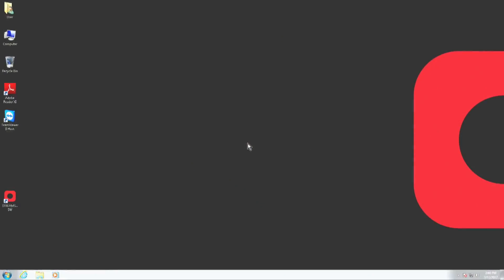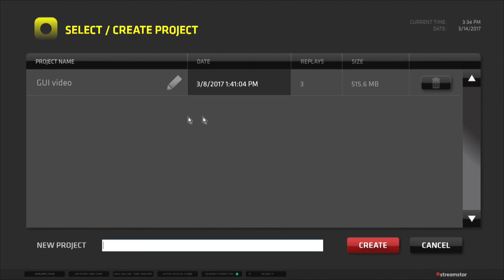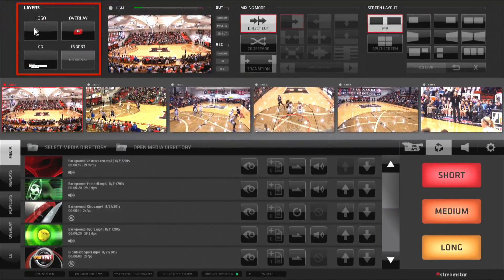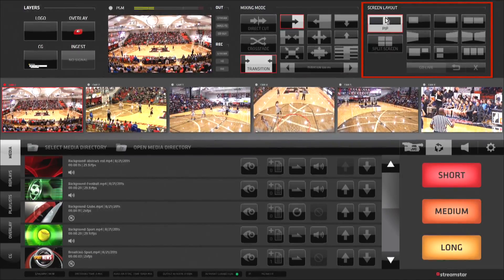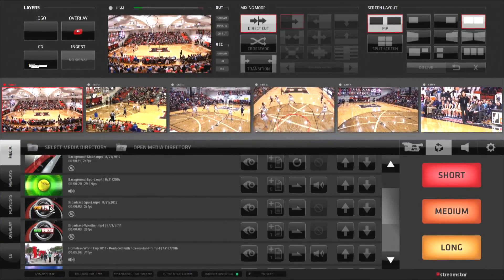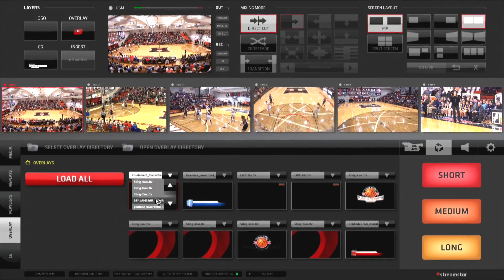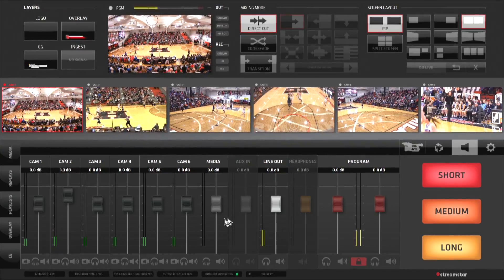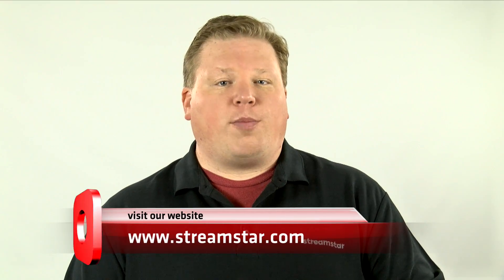Streamstar GUI overview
The Production Software is operated via an innovative, touch screen user interface,
perfectly tuned for live streaming production.
It was designed to fulfill all the requirements of a live streaming production in the easiest, most efficient
and user friendly way, to allow a high level of sophistication, creative freedom, operational flexibility while
maintaining a perfect control of every aspect of the production at all times.
Thousands of hours of real live production experiences were combined with technological advances
to create a superior, extremely powerful system with an intuitive and user friendly interface.
As easy as operating a smartphone you will be able to operate Streamstar it within seconds.
The GUI is designed to allow the control of processes, functionalities and workflows in the most logical and
practical way. Its layout is divided into 3 main, horizontal sections, containing logically related, operational
elements and functions.